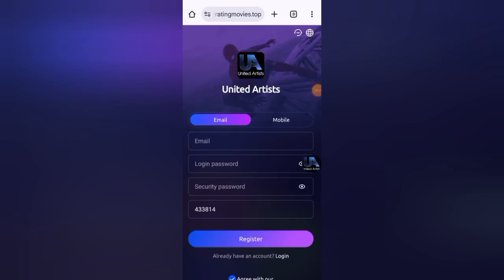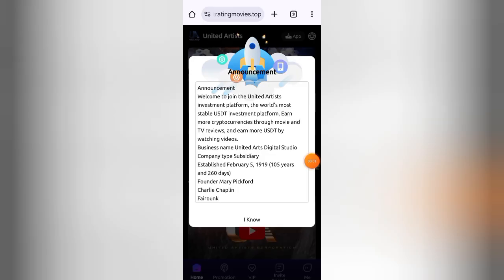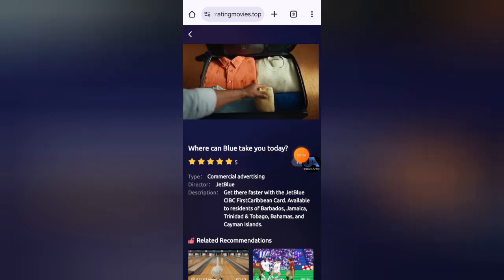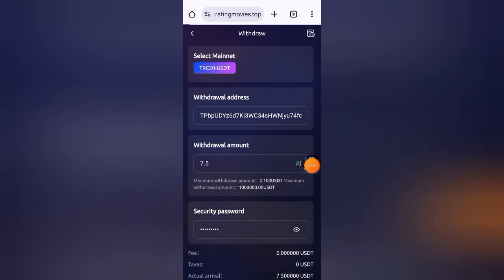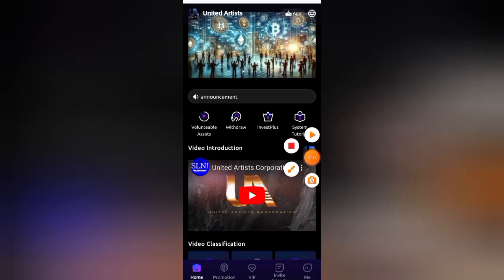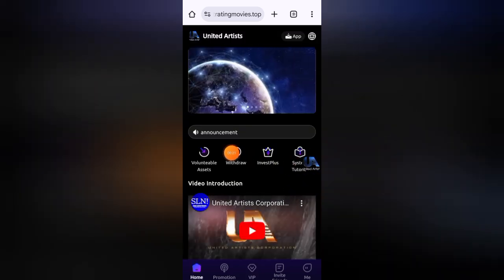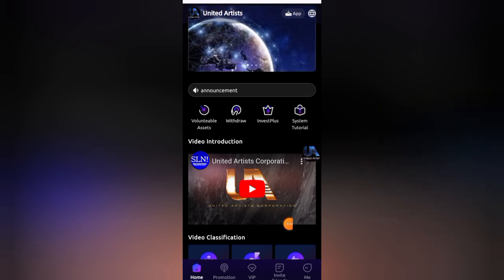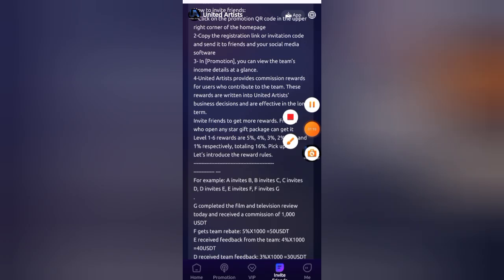Get Free $7.5 Daily | Best USDT mining Site today | Earn Free USDT | Free TRX Mining app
❤️ JOINTRATING MOVIES ❤️

✅LONG TERM & TRUSTED✅

✅ start today  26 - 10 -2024💥💥

Task Update 17:00 Singapore time

✅ JOINTRATING MOVIES - Platform🌀

💰 Income statement : 💰

✅𝗩𝗜𝗣1 - Deposit $4 = Daily $1

✅𝗩𝗜𝗣2 - Deposit $11 = Daily $2.1

✅𝗩𝗜𝗣3 - Deposit $24 = Daily $5

✅𝗩𝗜𝗣4 - Deposit $78 = Daily $18

✅Withdrawal time 2 - 5 minutes
First link and withdrawal proof :